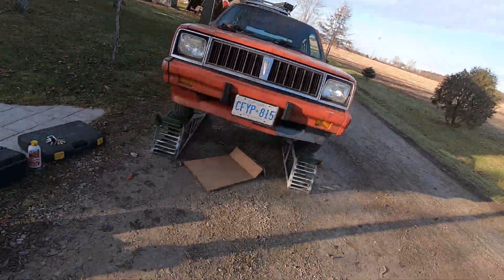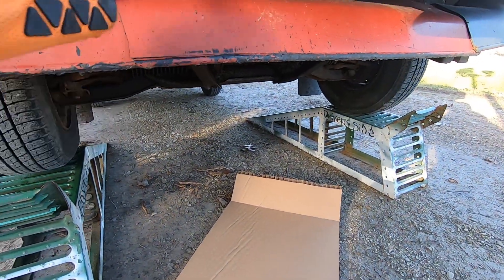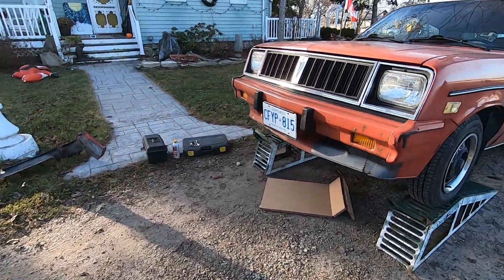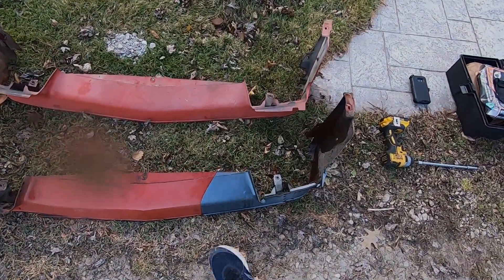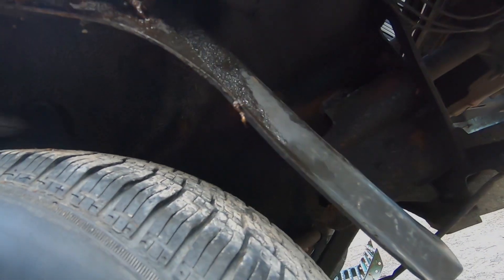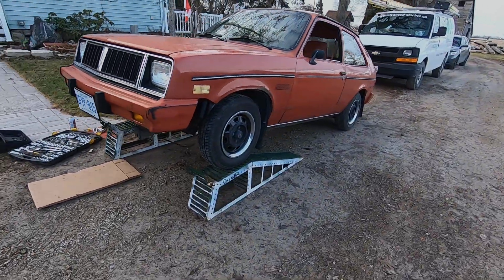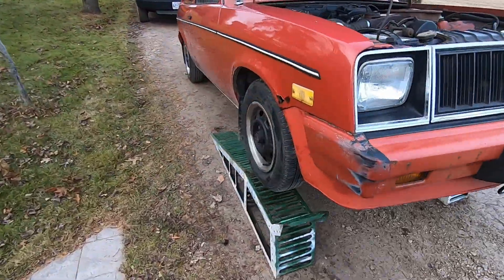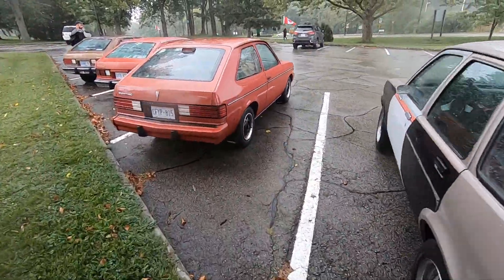Replacing the busted Air Dam on my 87 Pontiac Acadian T1000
The old air dam was damaged due the the original broken springs on the car, Finally I took a moment to replace it with a new to me air dam!